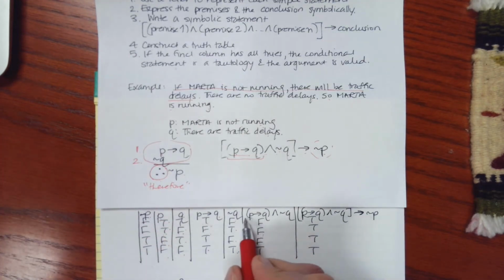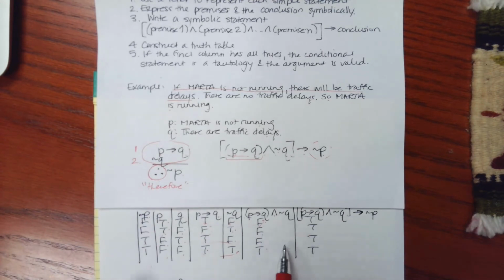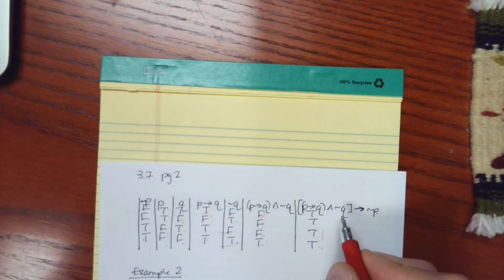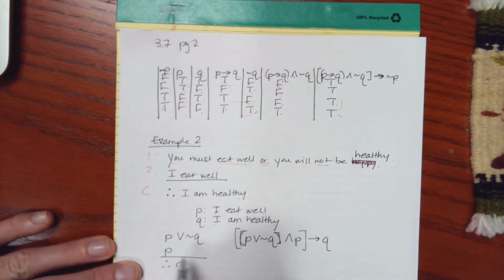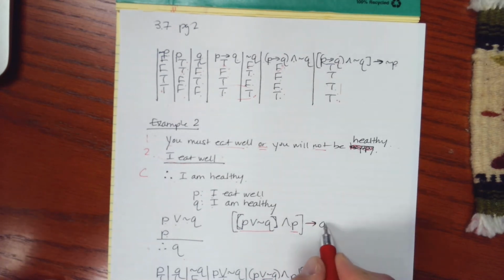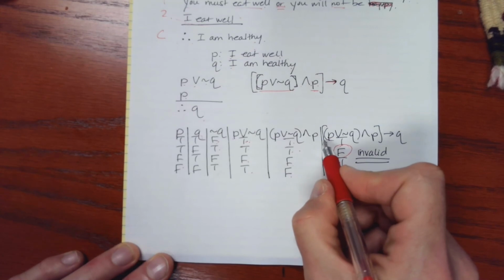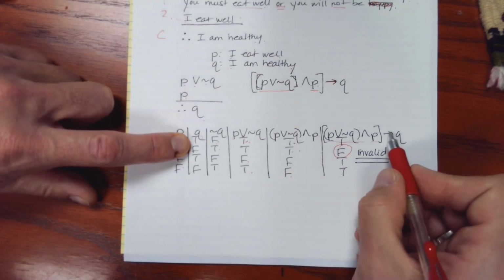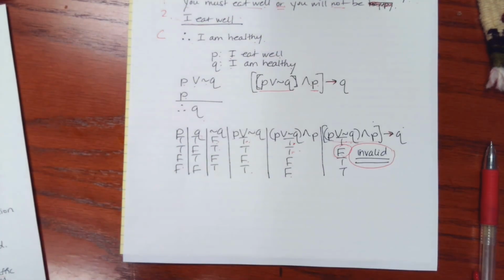Argument analysis with Truth Tables